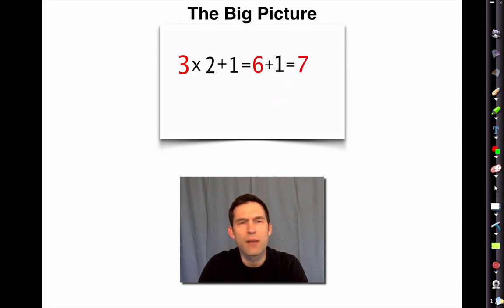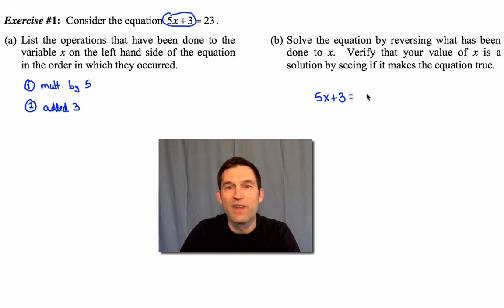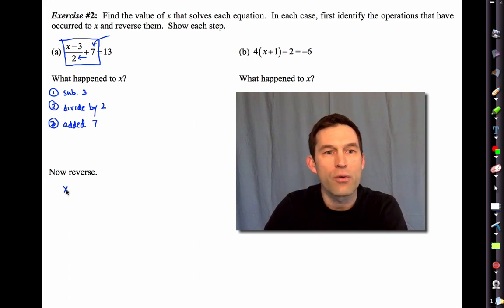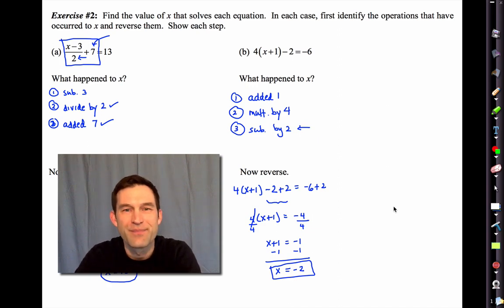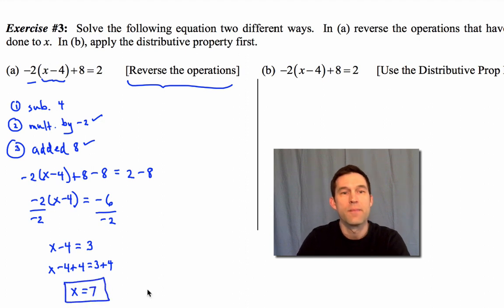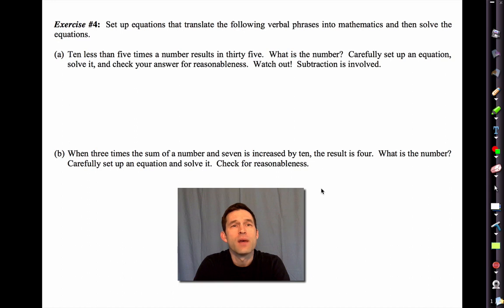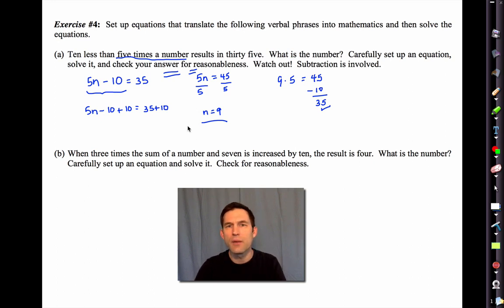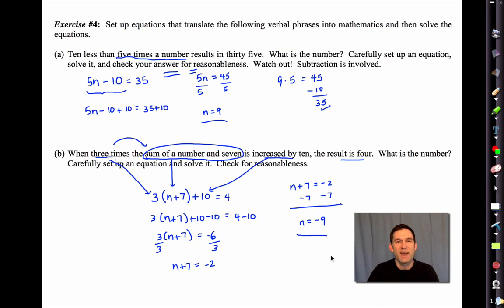Common Core Algebra I.Unit #2.Lesson #2.Seeing Structure to Solve Equations by eMathInstruction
In this lesson we solve linear equations by examining the structure of the operations that have been done to the unknown variable.  You can access the worksheet used in this video, along with a homework set, by clicking on: